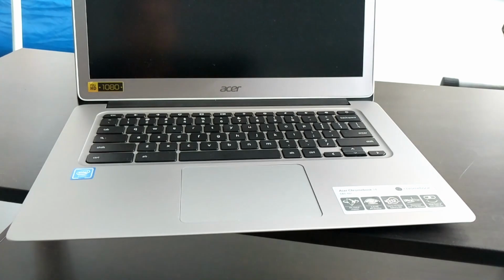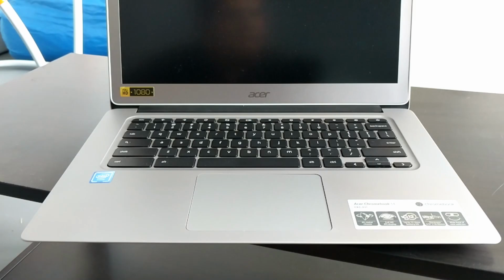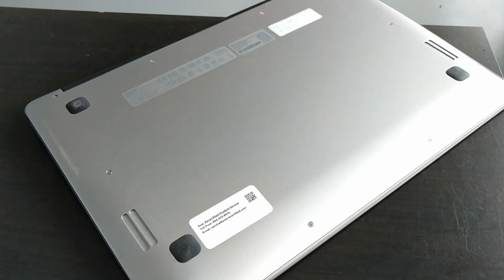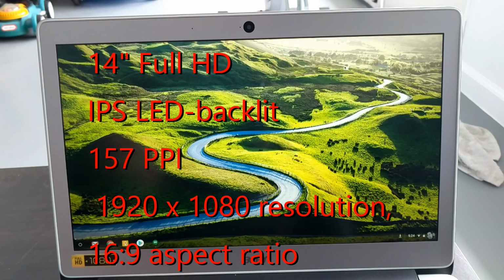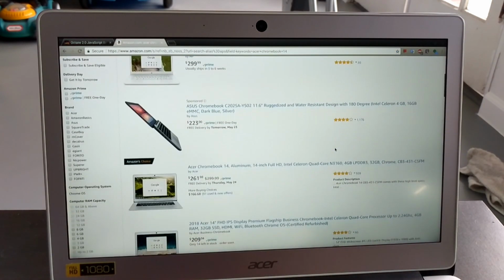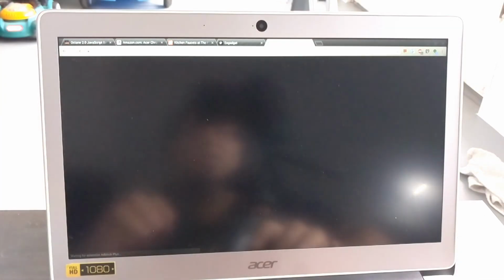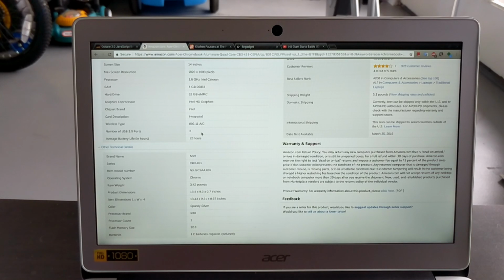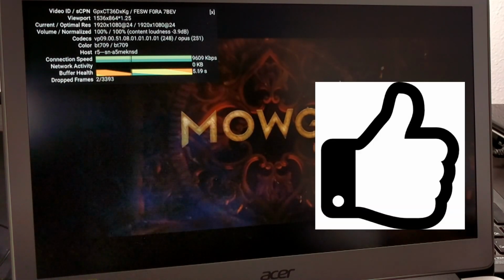Acer Chromebook 14 CB3-431 Review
The backstory is that I bought this Chromebook 14 back in May 2016 and I sold it after a few weeks because I could not deal with this mediocre processor. So recently I saw this on Amazon listed as a 2018 Acer Chromebook 14 thinking it was an 2018 updated version of it, hahahaha. Well, it wasn't, Its the old 2016 Chromebook 14 and since I had it in my hands I figured, let's discuss it.

This Chromebook was released in Released 2016

I contacted Amazon asking them to remove the "2018" from the title as it is misleading but it's still there. Oh well.

It is a decent Chromebook for the current price at 200 as long as you are not expecting a powerhouse Chromebook.

When buying this Chromebook, make sure you get the 1080p version. There is a 720p version and it is not worth it, so check the specs before you buy it!

For those of you that are Chromebook users, I have a blog with basic tips and information on using Chromebooks. Take a look here if interested.

Very important! - This Chromebook will no longer receive Updates from Google starting June 2022. Take this into consideration if you plan on buying it. You can find the expiration dates for Chromebooks

Refurbished Acer 14 on eBay

Refurbished Acer 14 on Amazon
Here's the list of my best purchases from AMAZON.